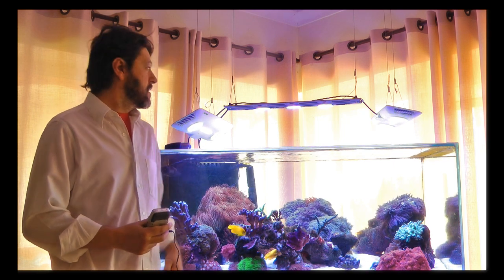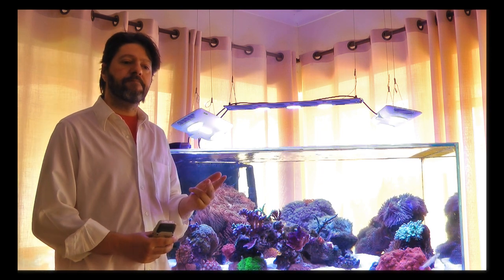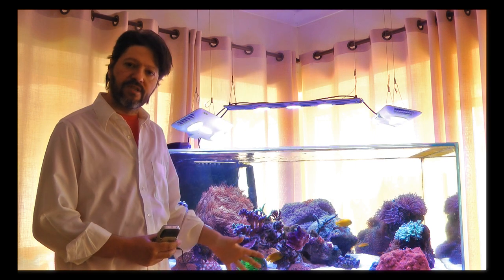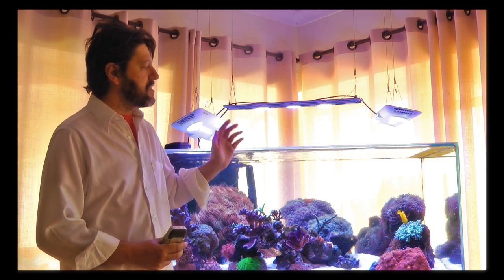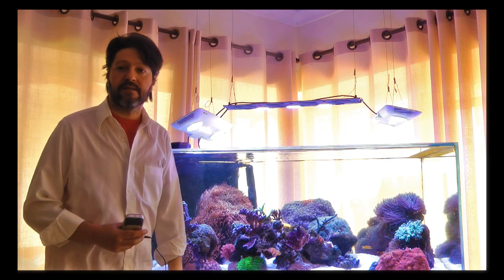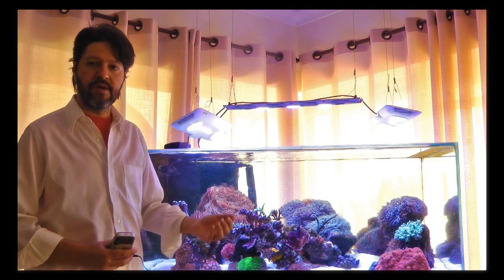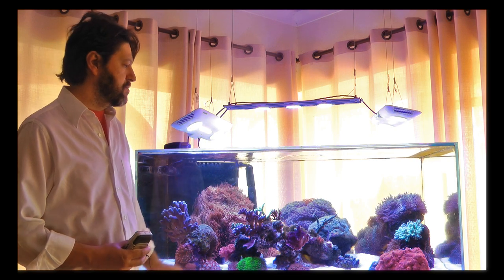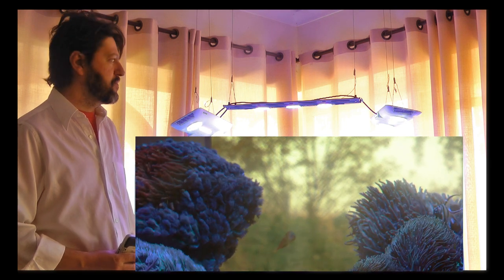Aqua Medic Angel Led - 1 Year Review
The most underrated reef lighting fixture nowadays.